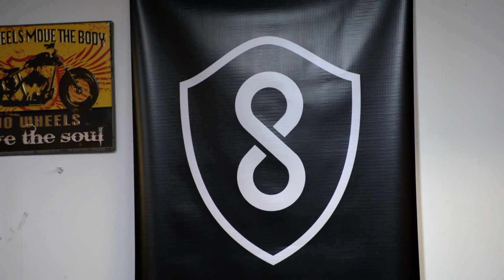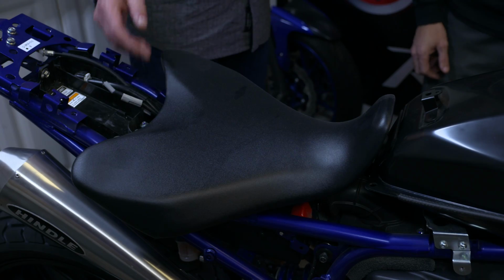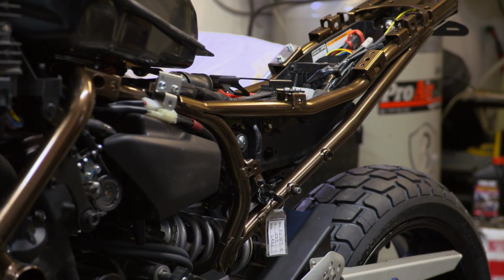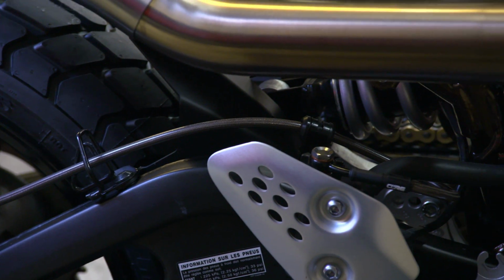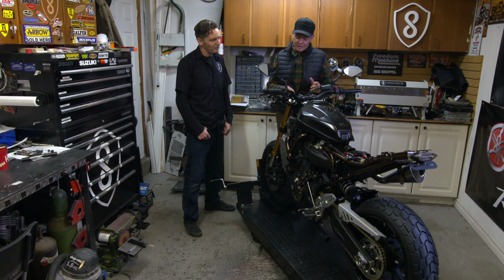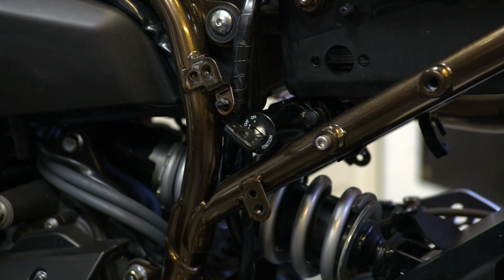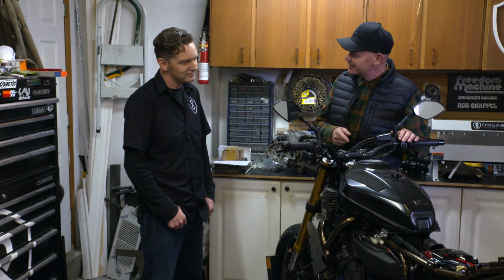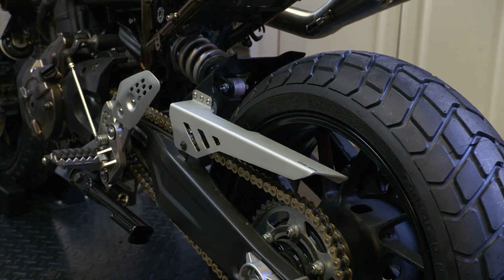Yamaha FZ 07 Build - Part 6 Chain, Key and Shock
Custom bike builder Rob Chappell from Origin8or Custom Cycles is "knee deep" in his Yamaha FZ-07 project bike. In part 6, Rob works on some of the smaller details that you might miss on first glance. Available in 4K!